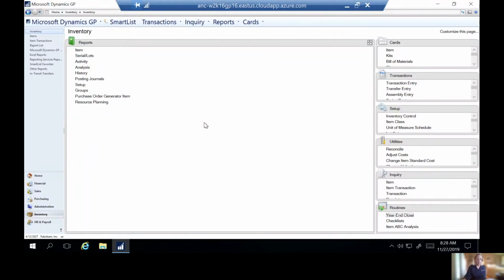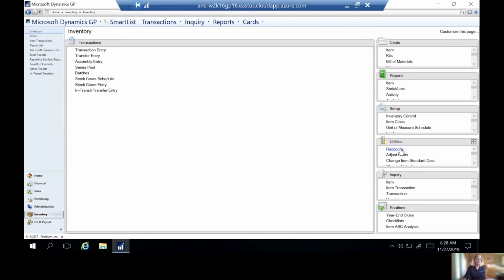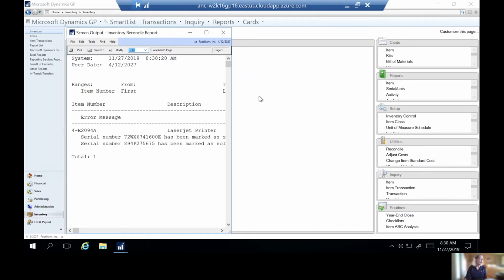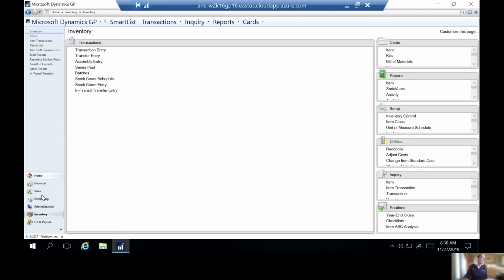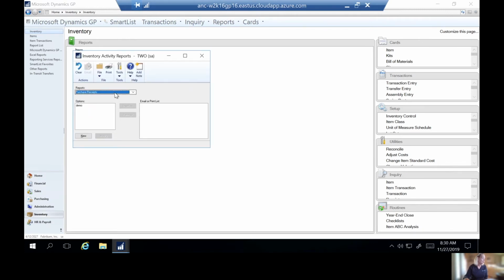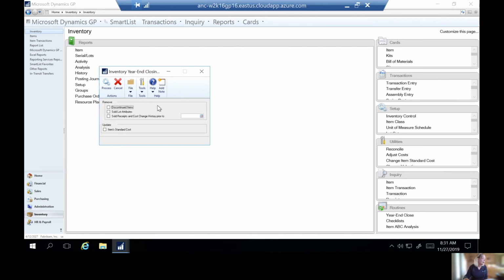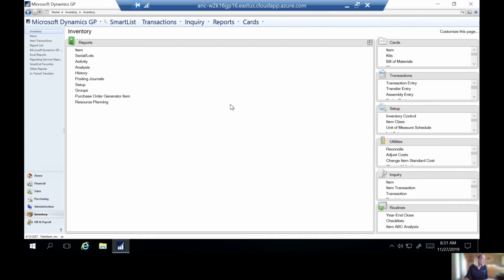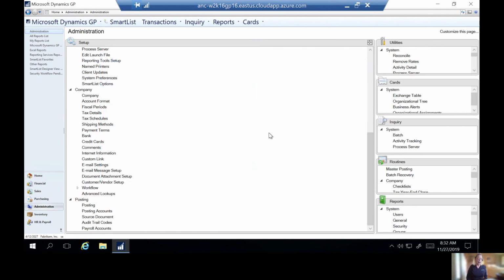GP Year End: Inventory Close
Arctic IT demonstrates how to close your inventory for Dynamics GP Year End.
Video contents:
Ensure Transactions are Posted – 0:13
Reconcile Inventory Quantities – 0:29
Inventory Counts and Reports – 1:10
Perform Inventory Year End Close – 1:42